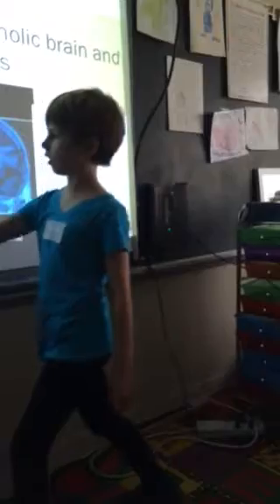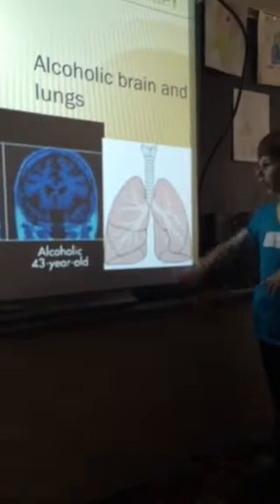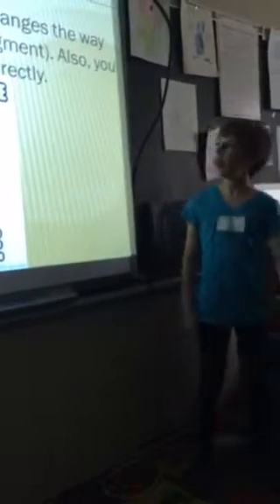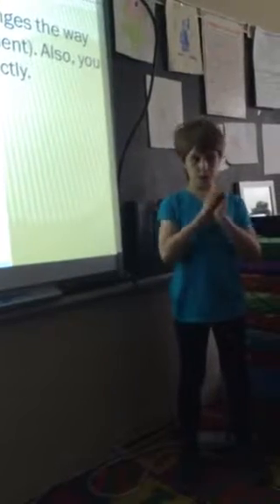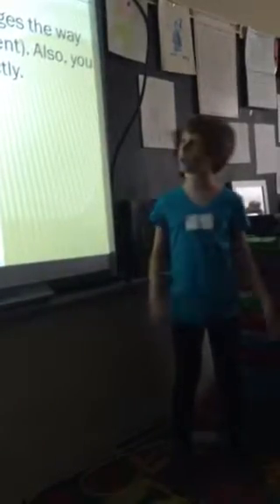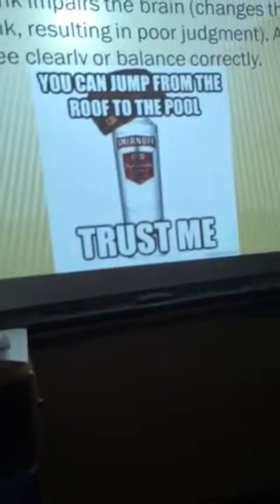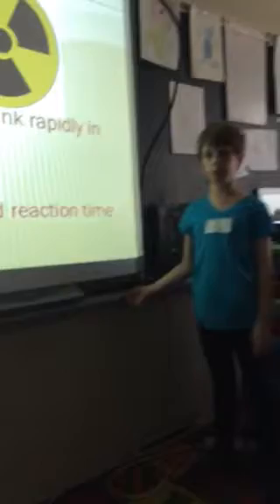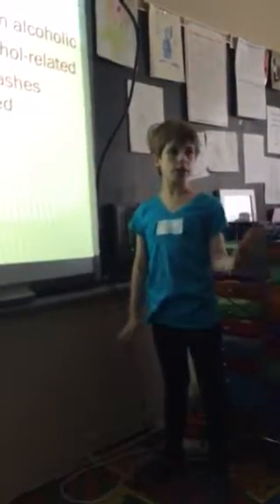Emma's Exhibition presentation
Alcohol abuse and alcoholism. This project is the culmination of the PYP program at Emma's school. She and Cam did a great job. I was impressed with her friend's presentation as well.